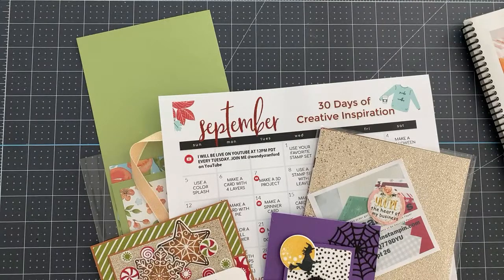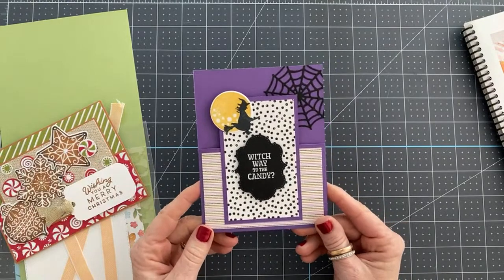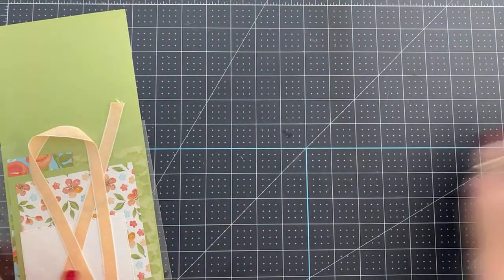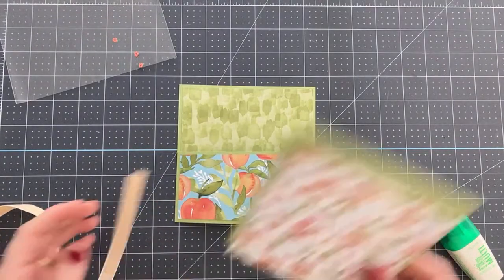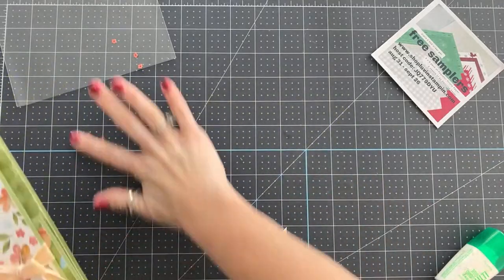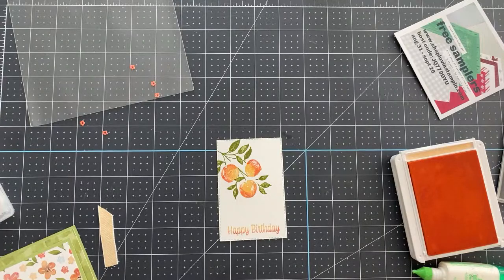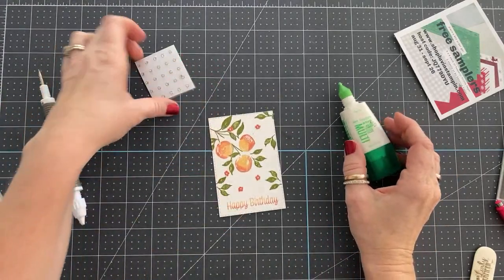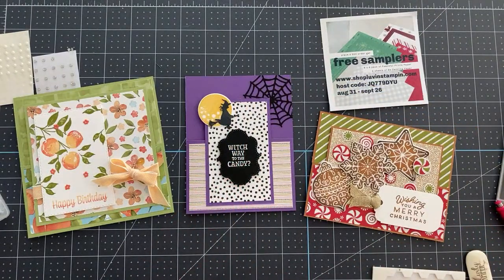How To Make 3 Different Dutch Door Cards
***SUPPLIES***
Pale Papaya & White 1/2" (1.3 Cm) Woven Ribbon [155816] - Price: $7.00
You're A Peach 12" X 12" (30.5 X 30.5 Cm) Designer Series Paper [155686] - Price: $11.50